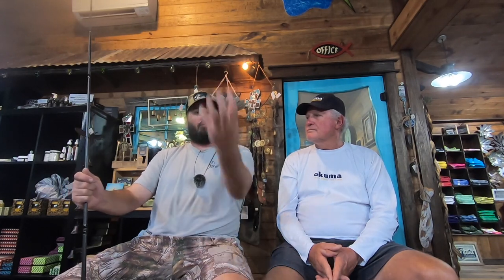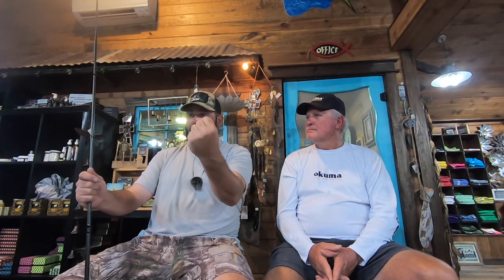Lake Fork Bass Fishing Seminar: Fall Frog Fishing Tips!!!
Today we discuss fall frog fishing tips for big bass here at Lake Fork!!!